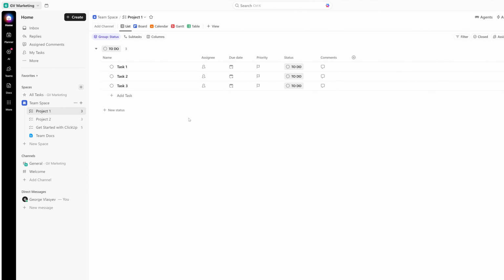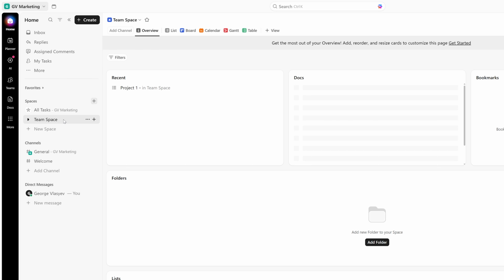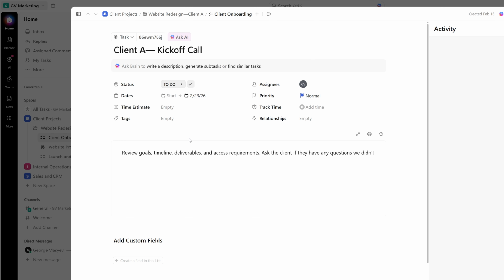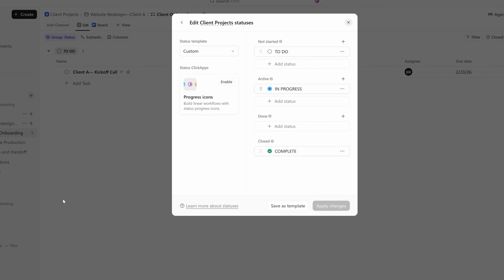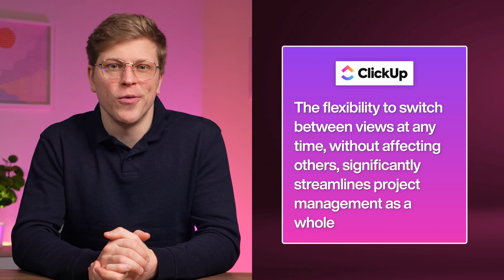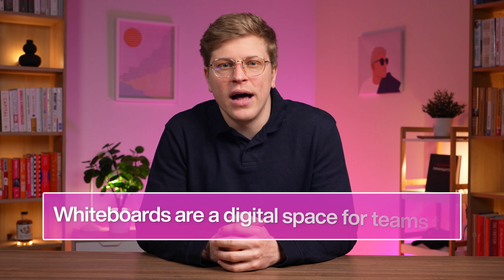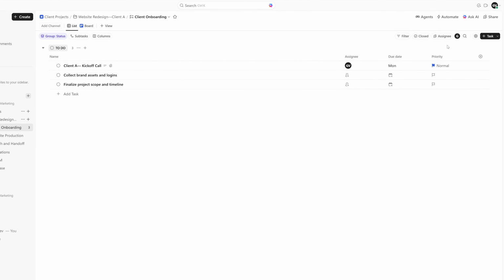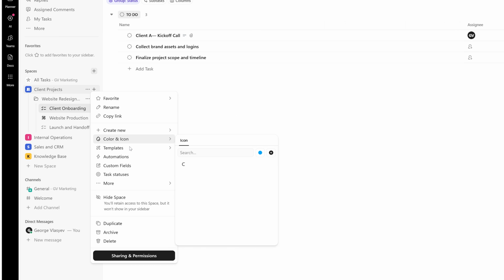ClickUp for Agencies: Complete Setup Guide for 2026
Stop juggling 10 different tools. Build your entire agency workflow inside ClickUp — tasks, docs, AI, automations, and more, all in one place.

In this video, George Vlasyev breaks down how to build a fully functional ClickUp workspace from scratch and how to manage your entire agency inside one platform. We're looking at the latest 2026 project management setup and how tools like ClickUp are changing the game for agencies and SaaS teams.

🕒 Timestamps:
00:00 Introduction
00:00 Intro
00:41 Onboarding and interface walkthrough
03:12 ClickUp's Hierarchy
05:31 Creating and organizing tasks
09:22 Navigating different views
10:25 Knowledge sharing with AI
12:19 Goals and whiteboards
14:44 Automations and templates
17:22 Outro

💡 About The Video:
If you're running an agency and still bouncing between spreadsheets, Slack threads, and Google Docs just to keep projects on track — this ClickUp tutorial is for you. George Vlasyev walks you through setting up a complete, ready-to-use ClickUp workspace tailored for agencies, covering everything from the platform's hierarchy and task management to AI-powered knowledge bases, automations, and dashboards.

ClickUp is one of the most powerful project management tools available in 2026, and this video shows you exactly how to unlock that power for your team. Whether you're onboarding a new client, managing deliverables, or tracking team performance, the setup George covers in this tutorial gives you a scalable system that grows with your business.

This isn't a surface-level overview — it's a full build, start to finish. By the end of this video, you'll have a workspace your team can actually start using today.